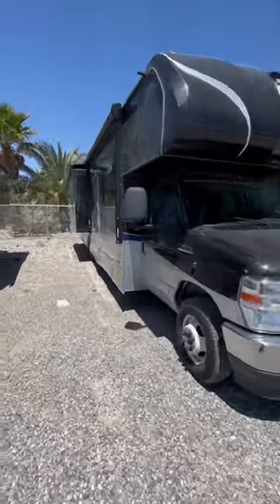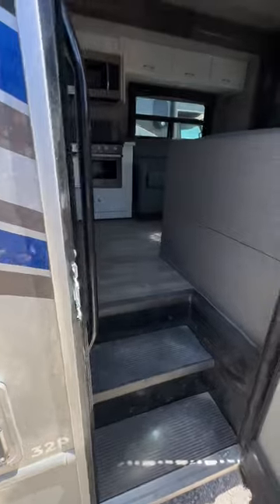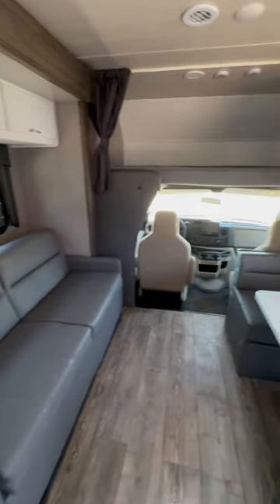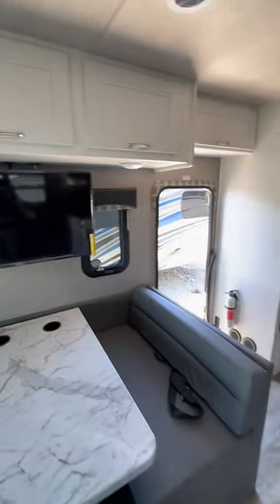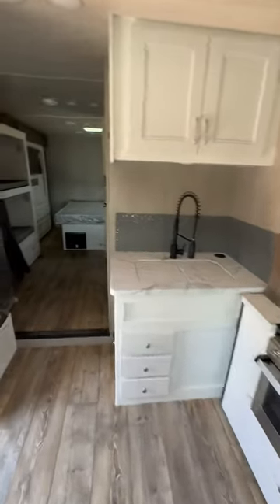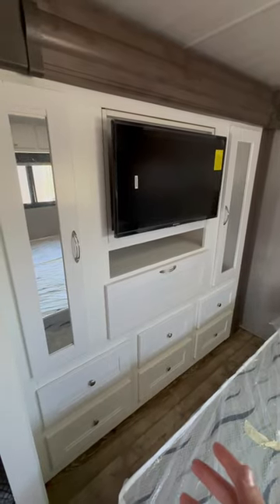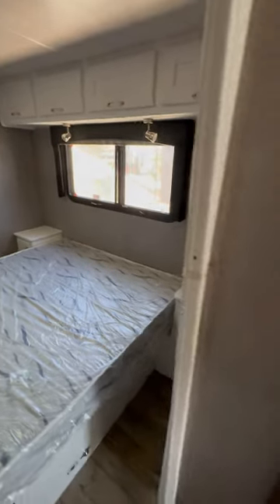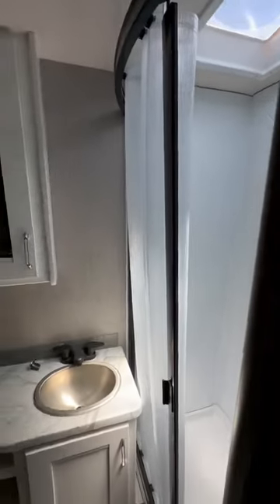A motorhome with bunk beds